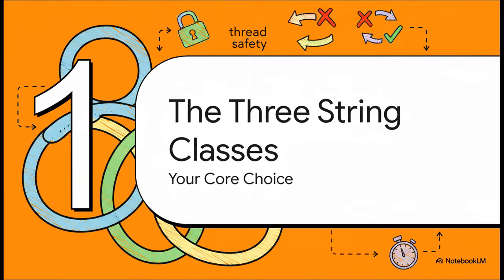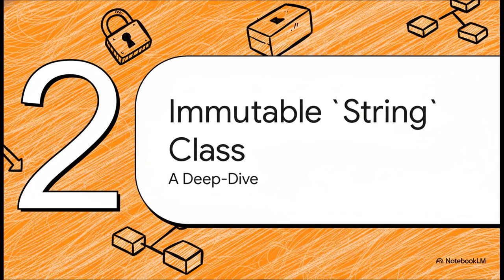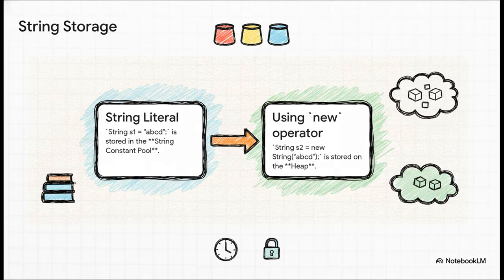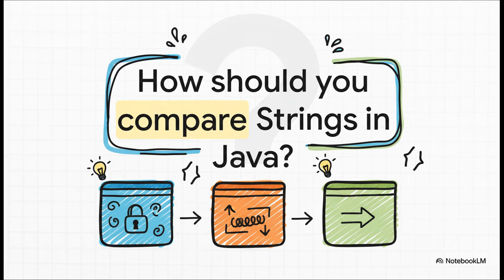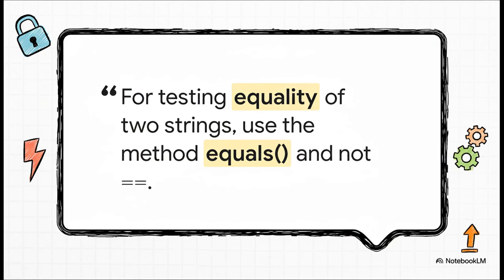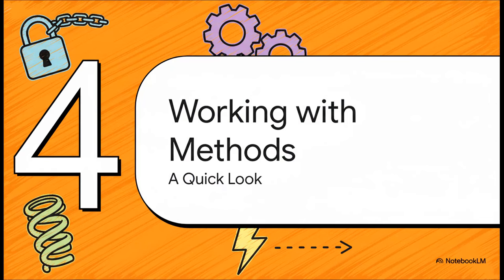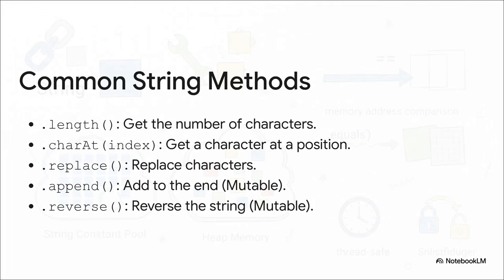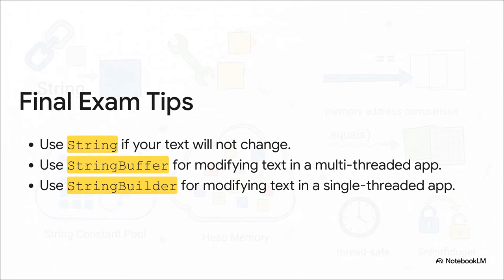String Handling in Java Explained | String Methods, Immutable Nature & Memory Management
Master String Handling in Java — one of the most important and frequently asked topics in exams and interviews!

In this session, you’ll learn everything about String creation, memory storage (Heap & String Pool), methods, immutability, and comparison — all explained in simple English with Telugu voice-over 🎙️

📘 In this video, you’ll learn:

🔹 What are Strings in Java

🔹 Difference between String, StringBuffer, and StringBuilder

🔹 How Strings are stored in memory (Heap vs String Constant Pool)

🔹 Common String methods (length(), concat(), substring(), equals(), etc.)

🔹 String comparison – == vs .equals()

🔹 Mutable alternatives: StringBuffer & StringBuilder

🔹 Important exam questions & interview points

💻 Code Examples Covered:

String s1 = "Hello";
String s2 = "Hello";
System.out.println(s1 == s2);        // true (same reference)
System.out.println(s1.equals(s2));   // true (same content)

String s3 = new String("Hello");
System.out.println(s1 == s3);        // false (different object)
System.out.println(s1.equals(s3));   // true

📚 Chapters

0:00 Introduction
1:20 What is a String in Java?
3:10 How Strings are stored (Heap & Pool)
5:30 Immutability of Strings
8:10 Common String methods explained
12:45 String comparison – equals() vs ==
15:20 StringBuffer and StringBuilder
18:40 Practical examples and memory view
21:00 Exam-focused questions
23:30 Summary & Key Takeaways

💡 Key Takeaways

String is immutable in Java (cannot be changed after creation).

Use StringBuffer or StringBuilder for mutable strings.

Use .equals() to compare contents, not ==.

Strings are stored in String Constant Pool for memory efficiency.

StringBuilder is faster than StringBuffer (not thread-safe).